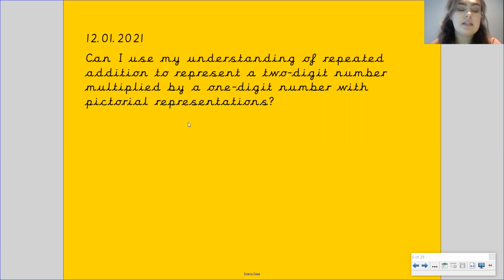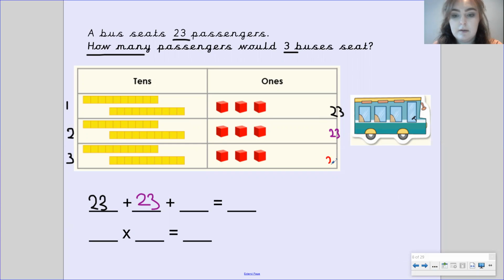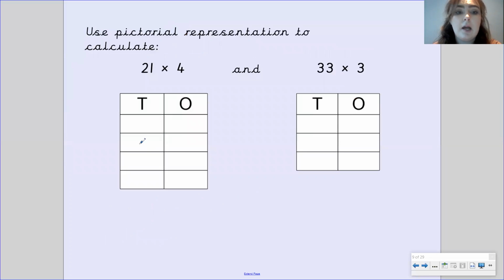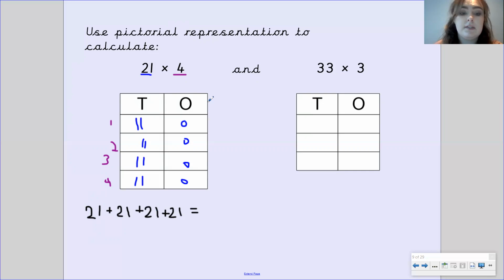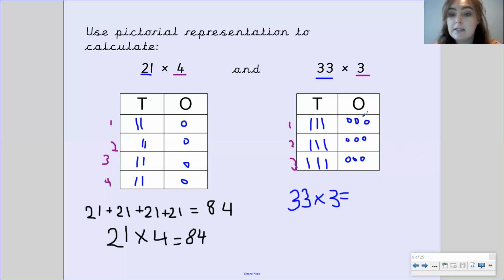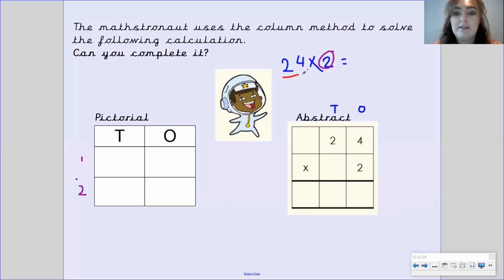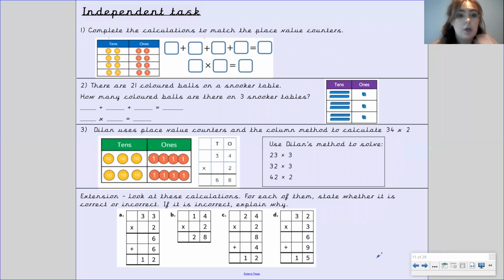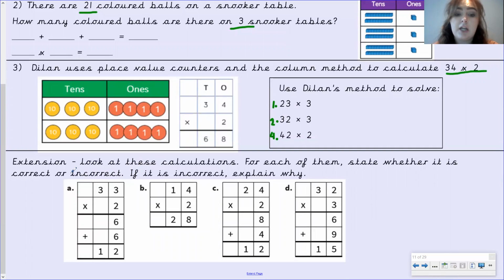Year 3 - 12th January - Gandhi - Maths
In today’s Maths lesson you will be multiplying 2 digit numbers with 1 digit numbers. You will work out your answer using pictorial representations, repeated addition and abstract methods.
Please upload your work onto Tapestry!